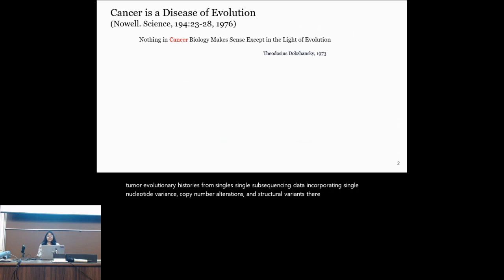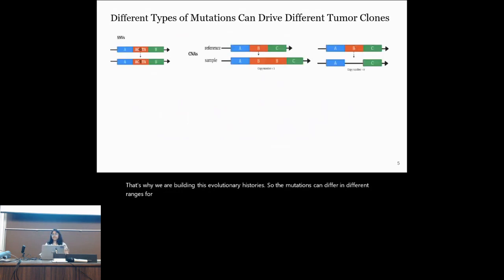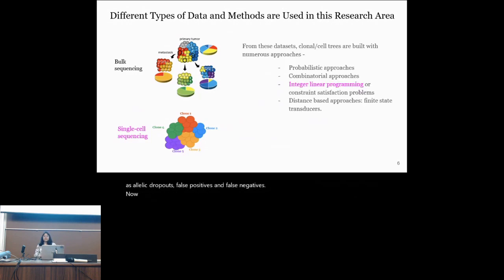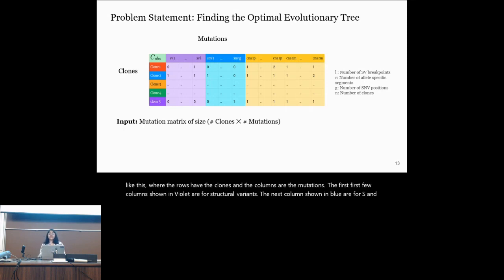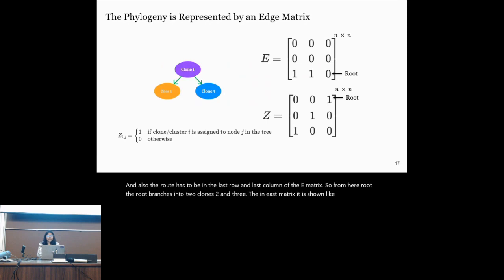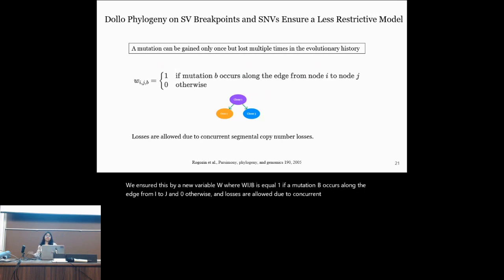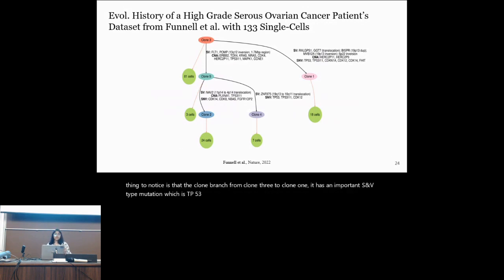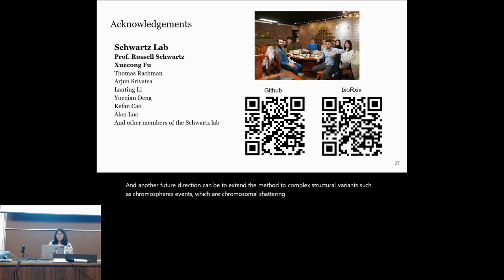Reconstructing tumor evolutionary histories from... - Nishat Anjum Bristy - GenCompBio - GLBIO 2024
Reconstructing tumor evolutionary histories from single-cell sequencing data incorporating single nucleotide variants (SNV), copy number aberrations (CNA) and structural variants (SV) - Nishat Anjum Bristy - GenCompBio - GLBIO 2024